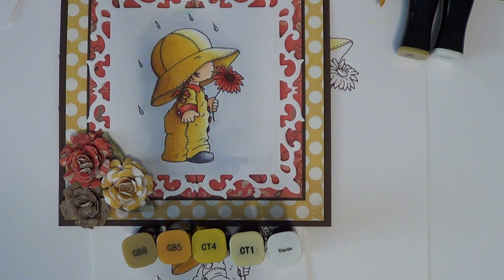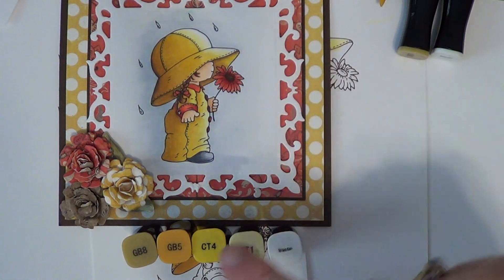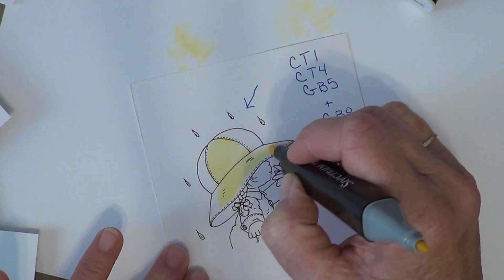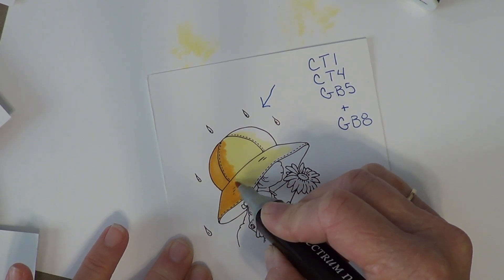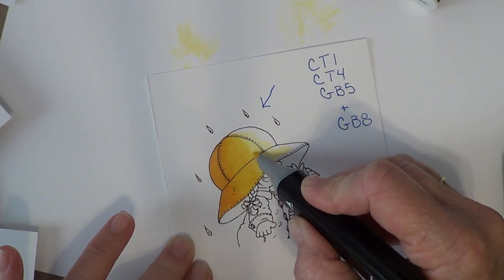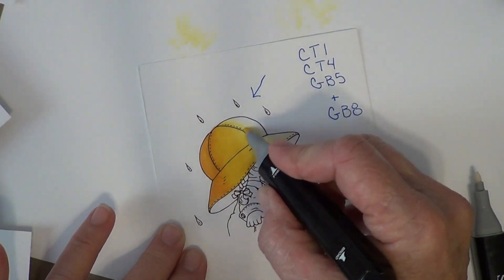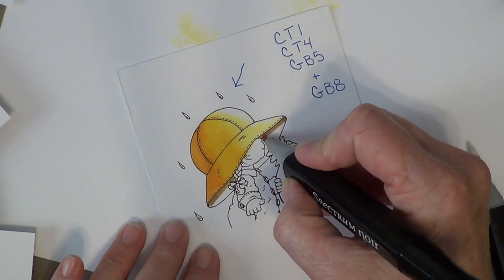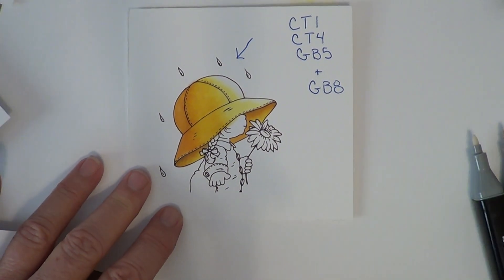Blending with a front highlight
This short video will help guide you in coloring this cute little image that is part of the Spectrum Noir Colorist Accreditation test.